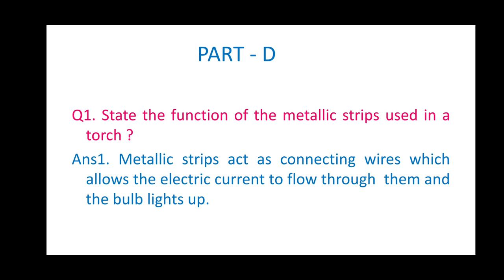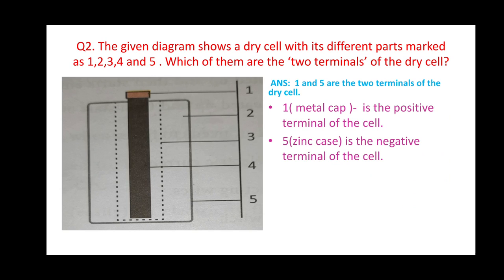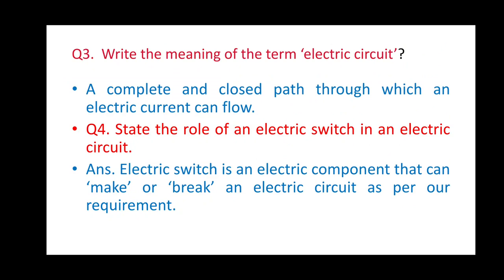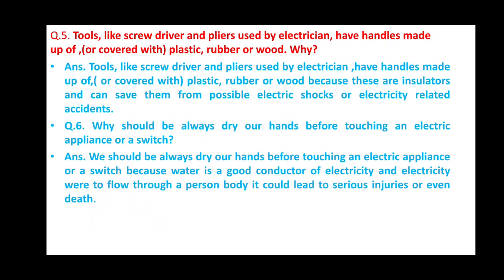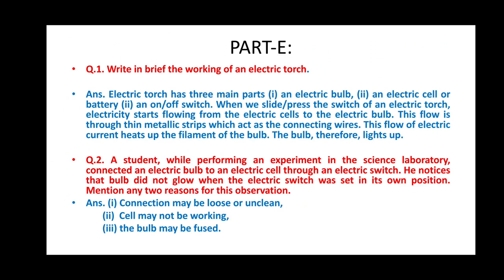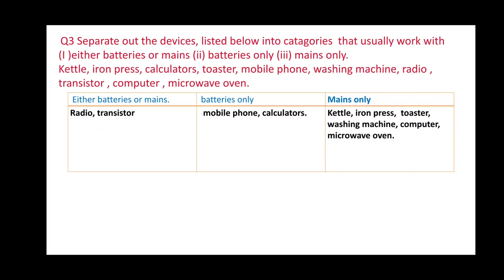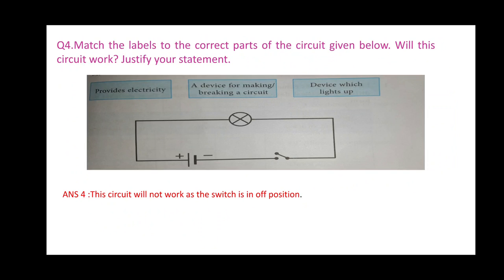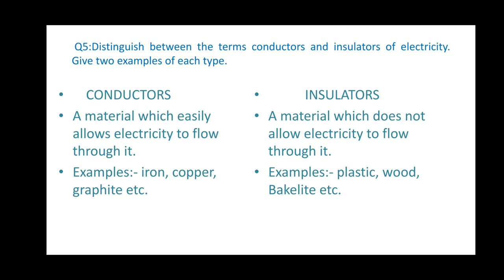Class 6#Science# Chapter -Electric currents and circuits( Part -3)